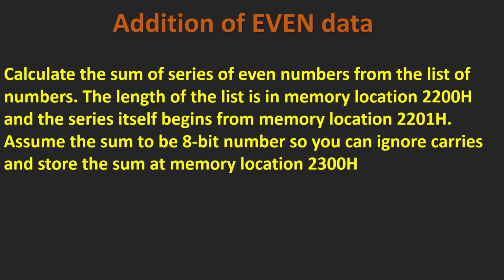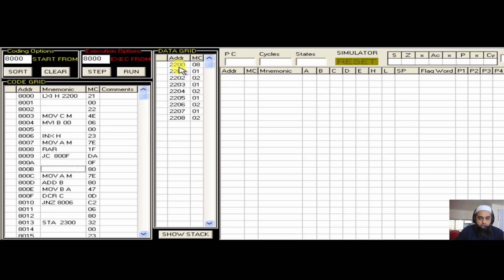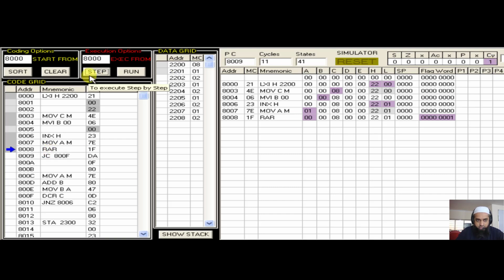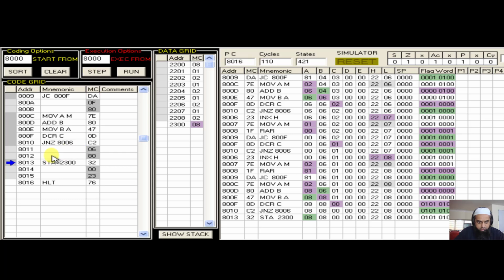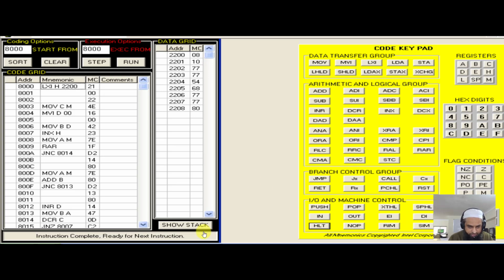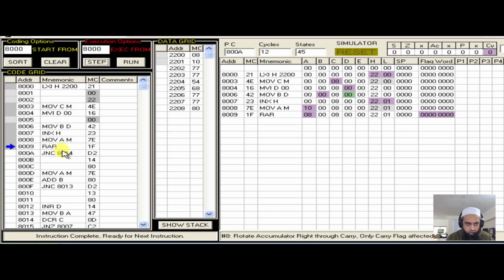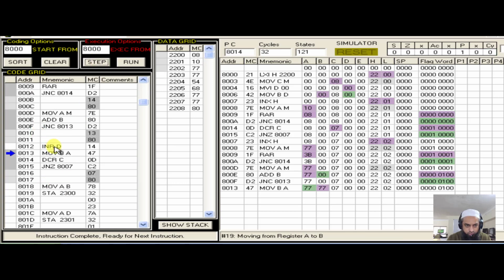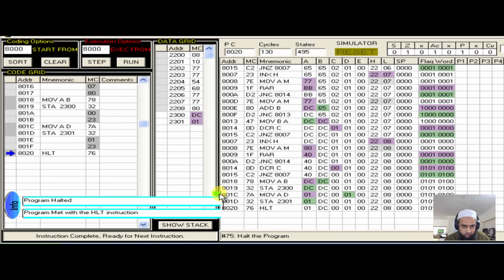Module 2 Practical 1 Part 2: 8085 Microprocessor – Sum of Even & Odd Numbers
In this video, we explore 8085 Microprocessor Programming to calculate the sum of even and odd numbers from a given list stored in memory.

📌 Programs Covered:
✅ Sum of Even Numbers (8-bit sum, ignoring carries, stored at 2300H)
✅ Sum of Odd Numbers (16-bit sum, stored at 2300H & 2301H)
✅ Step-by-step explanation of the instructions
✅ Real-time execution using a simulator
✅ Dynamic register & memory updates for clear understanding

🎯 Ideal for students, especially Mumbai University learners, and anyone studying 8085 programming!

📺 Watch now